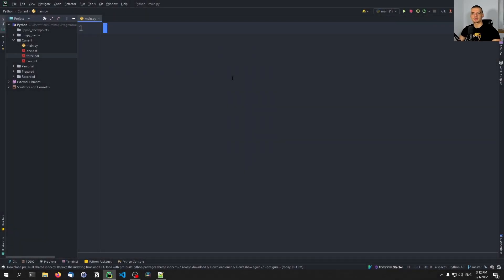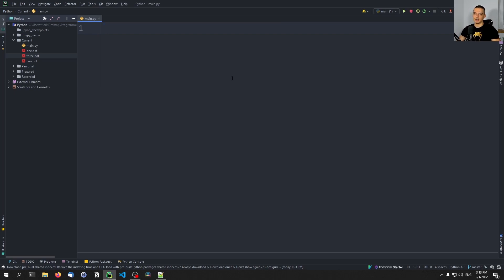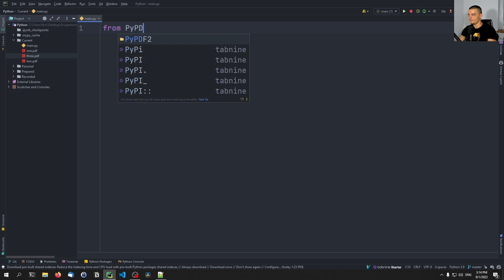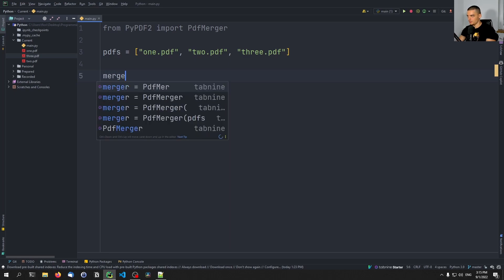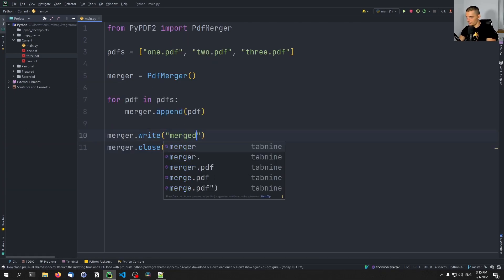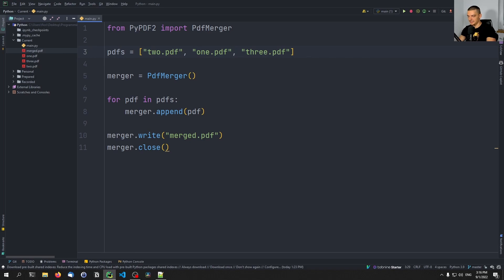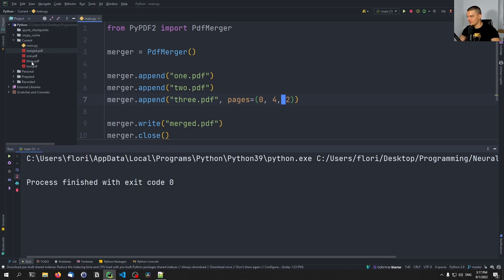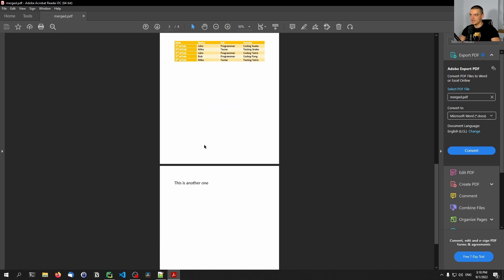Merge PDF Files in Python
In this video, we learn how to merge PDF files using Python.